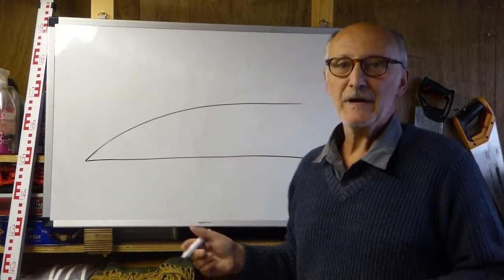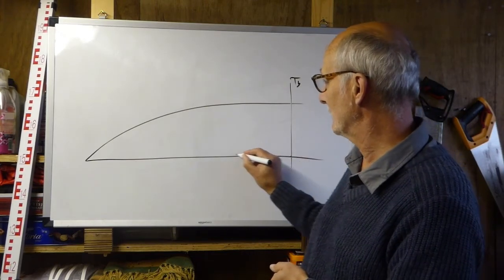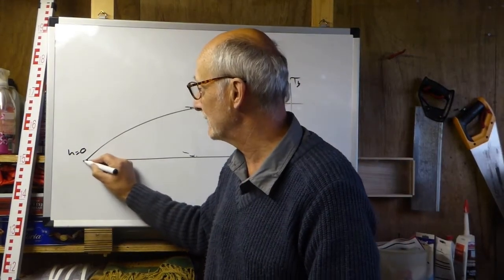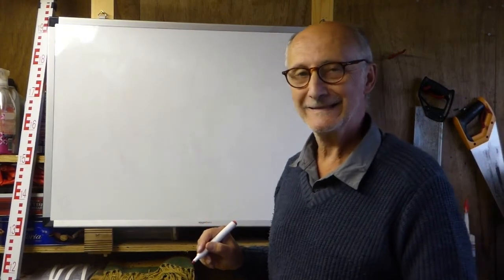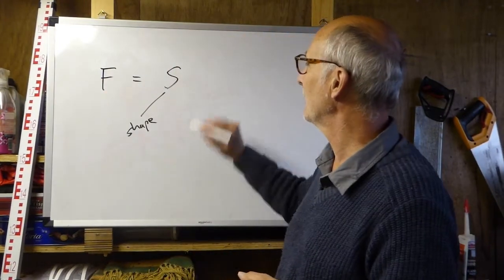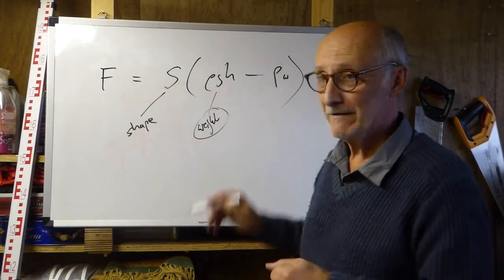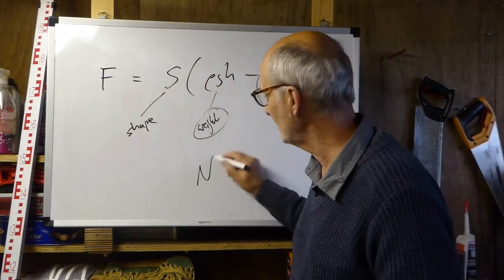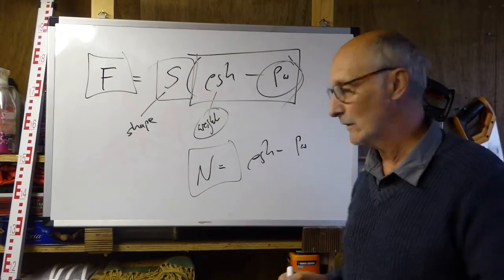Glacier Sliding part 2